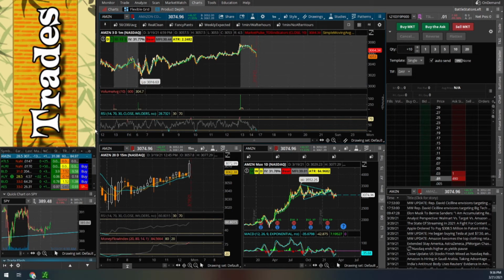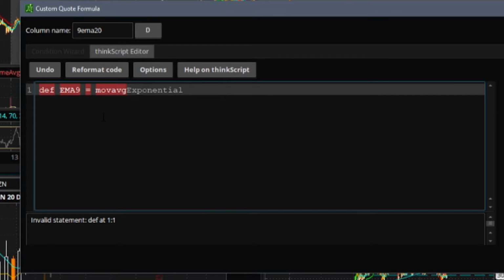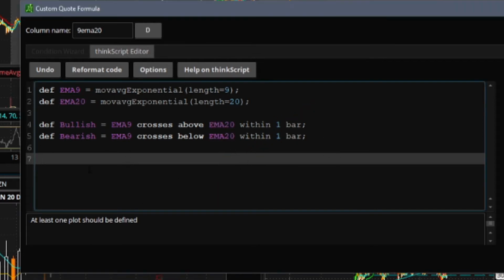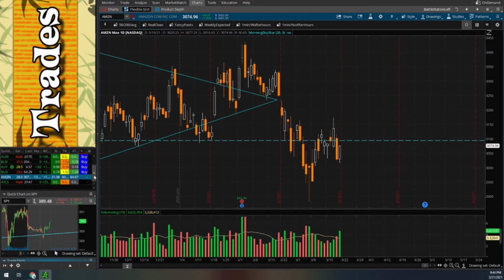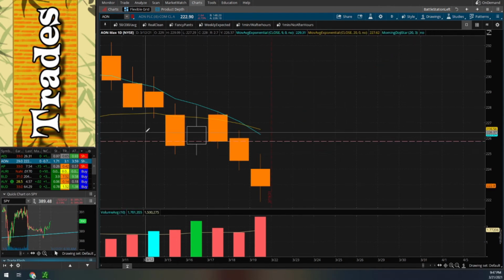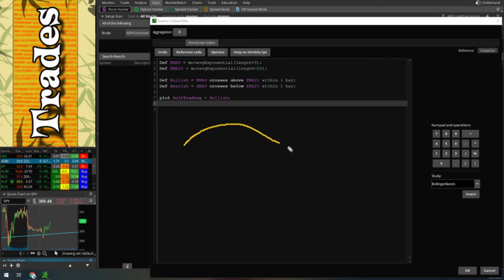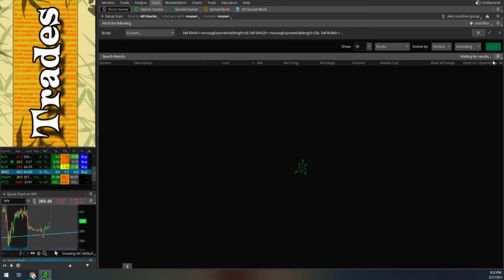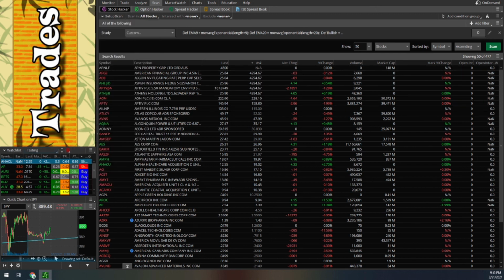9 EMA Over/Below 20 EMA - Watchlist TOS - Community Request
This video was requested by Tom and in it you will find the set up for a visual alert when the 9 EMA moves beneath or above the 20 EMA. This Video was made twice and in both instances the quality didn't turn out the exact way I would like. So Tom, please don't be harsh on the production value haha. I hope everyone finds good use from it!
Also within the video we will go over how you can use that scan to create a dynamic watchlist so that when either of the above conditions are met the watchlist will load them for you automatically.